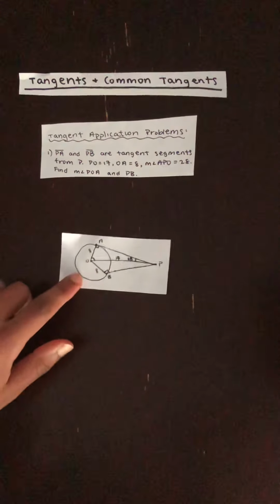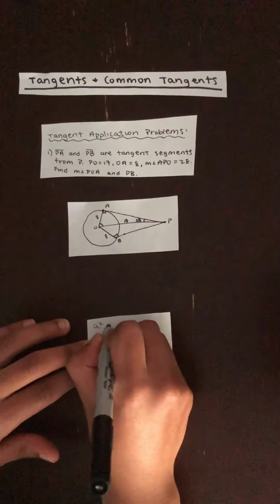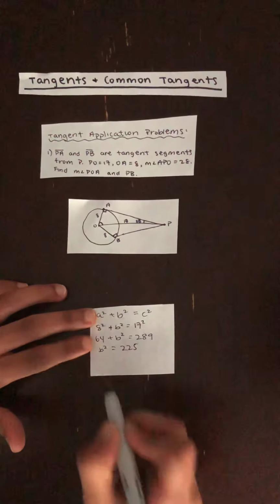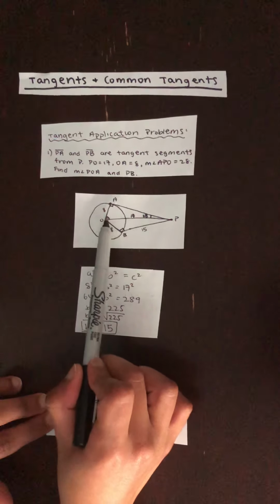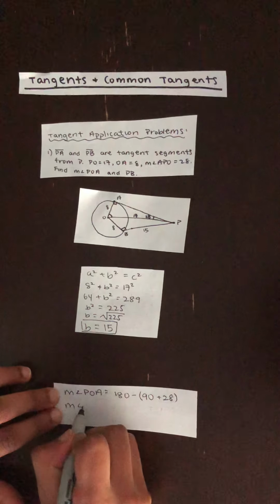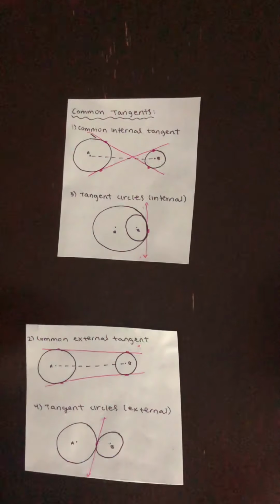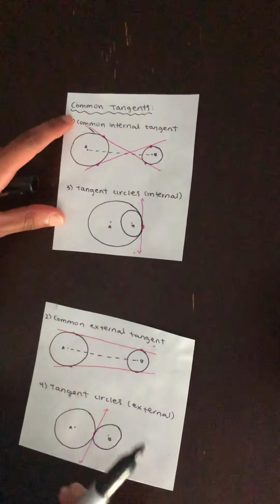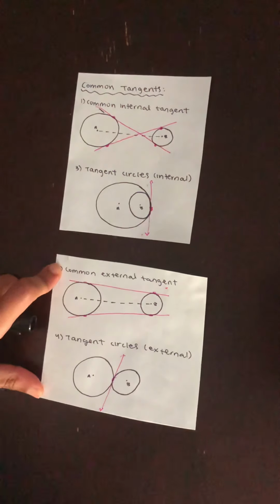Tangents and Common Tangents in 5 Minutes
Learn about tangents and common tangents in geometry using application problems!